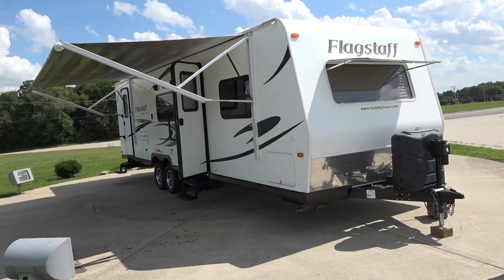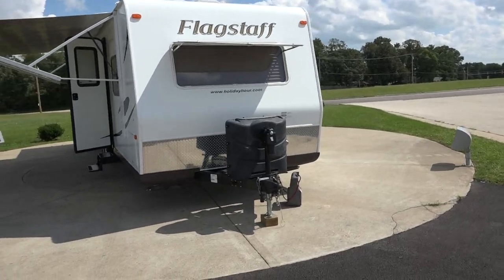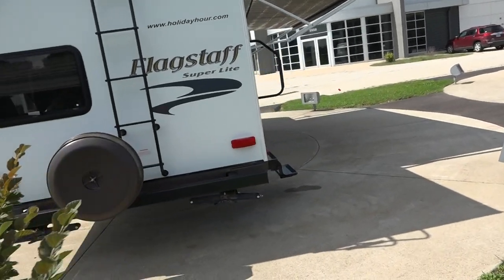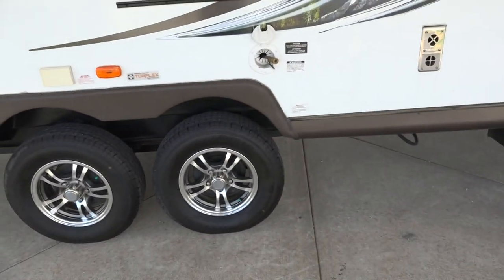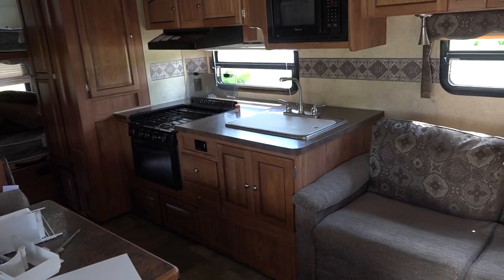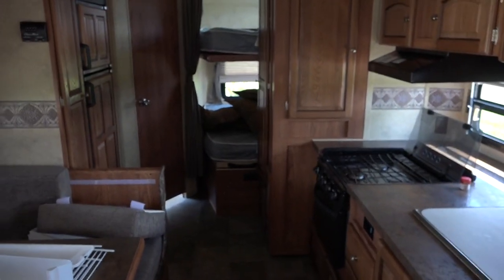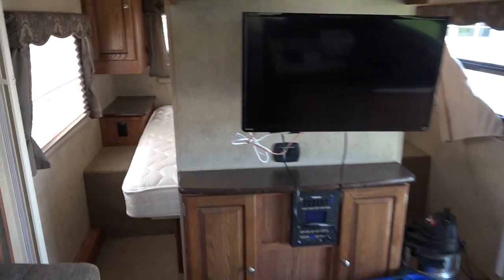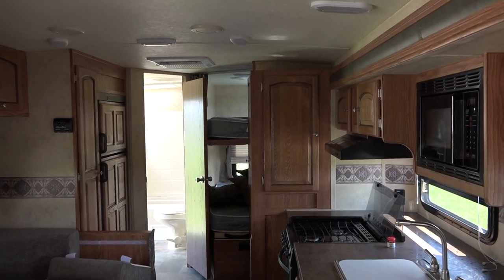SOLD 2014 FLAGSTAFF 27BESS TRAVEL TRAILER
Great clean unit. Big open floor plan. Dry weight 7100lbs
Fridge is inop along with the furnace.
Everything else works.